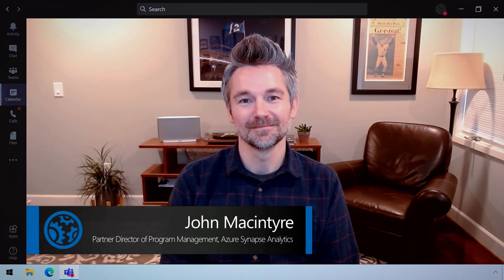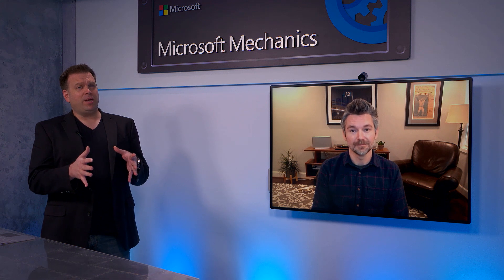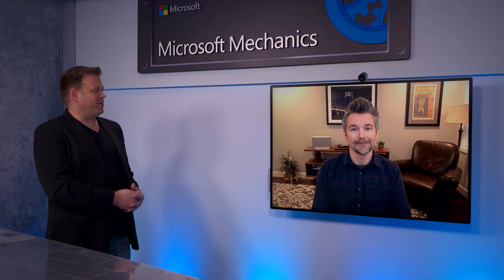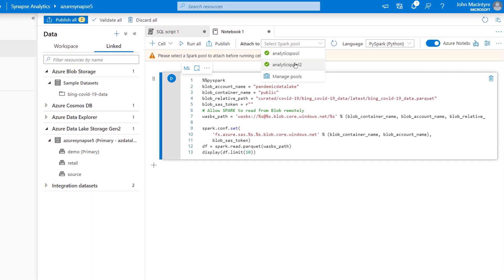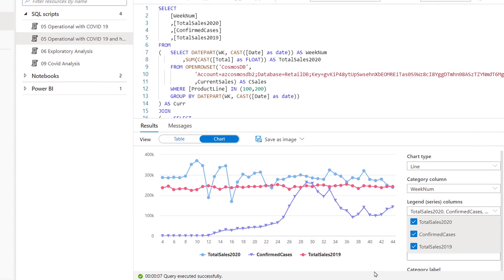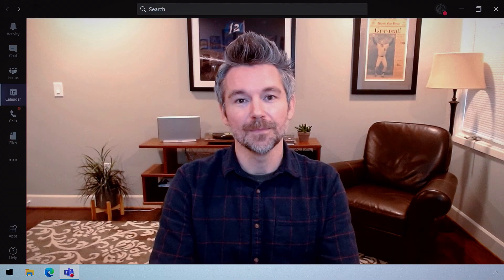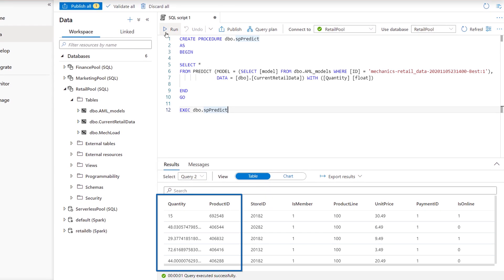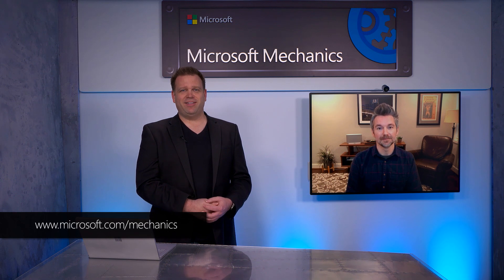What is Azure Synapse Analytics? Generally Available Today.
Azure Synapse is now generally available. Check out the updates with the release and a first look at additional capabilities coming soon. If you're new to Azure Synapse, it's Microsoft's limitless analytics platform that brings together enterprise data warehousing and big data processing into a single managed environment with no systems integration required. John Macintyre, engineering lead for Azure Synapse, joins host Jeremy Chapman to provide details on the newest updates, and walk through how a grocery retailer might use new capabilities in Synapse to plan inventory levels.

Preview capabilities in the Synapse workspace now ready for production workloads:
• Azure Synapse Link, the first cloud-native HTAP solution.
• SQL Serverless, now generally available.
• For analytics with Spark, we've built performance optimizations for our implementation of Apache spark.

New capabilities, formerly in preview, are now available and fully supported:
• New knowledge center gives you pipeline templates to bring data in sample scripts for analytics, automation, and notebooks.
• Bring data into Synapse for advanced analytics and to enrich that data in code-free ways and apply your Azure machine-learning models.

Added for data admins:
• Connect to your data and storage securely through managed private endpoints.
• You no longer have to manage subnets, worry about IP ranges, or configure private endpoints. You don't need deep networking knowledge.

► QUICK LINKS:
00:00 - Introduction
00:46 - Preview capabilities now ready for production workloads
02:07 - New capabilities that are available and fully supported
02:55 - Updates added for data admins
04:15 - Demo: How a Grocery retailer might use new capabilities in Synapse
08:59 - Demo: How to bring in historical data
10:28 - Demo: How to perform predictive analytics for yourself
12:48 - Demo: How to push it all into production
13:24 - Closing notes

► Link References:
Sign up for a trial, or create your first Synapse workspace